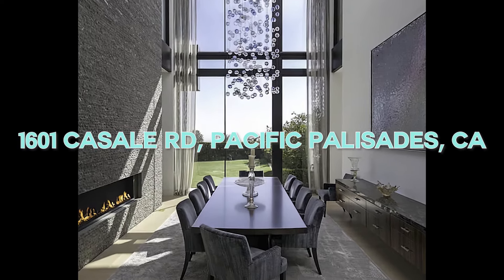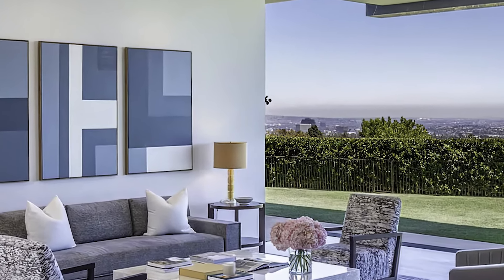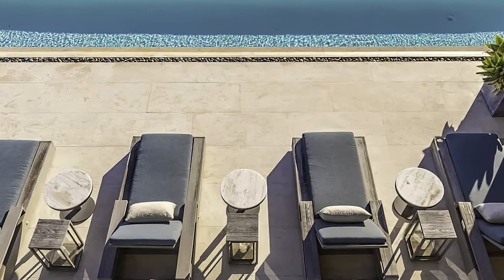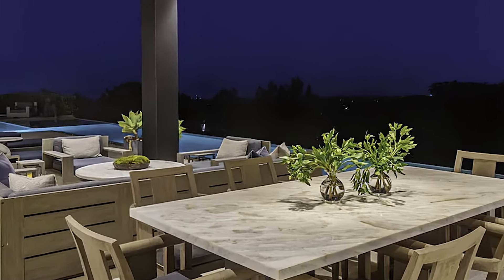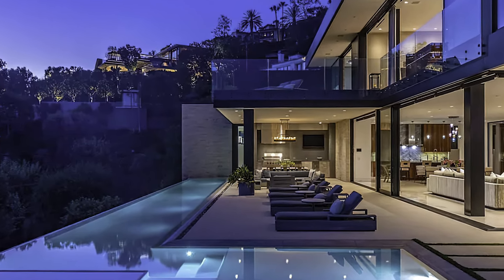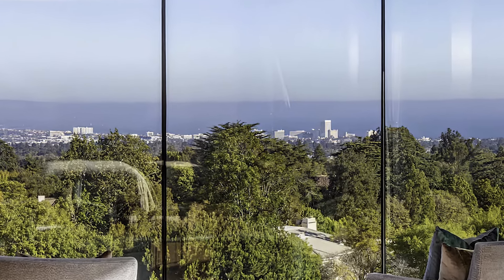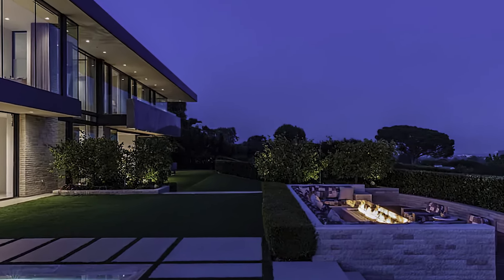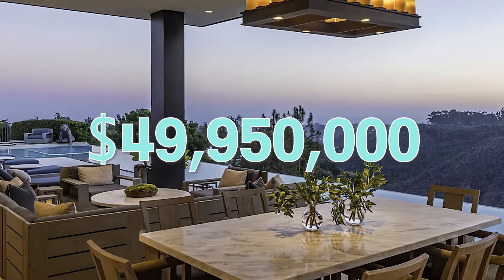1601 Casale Rd, Pacific Palisades, CA - Expensive Homes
$49,950,000
7
beds

11
baths
13,653
sqft

DOUBLE HEIGHT CEILINGSLARGE INFINITY-EDGE POOLPANORAMIC VIEWSGAME ROOMGOURMET KITCHENWINE CELLARMODERN VIEW ESTATES
The Perfect Blend of modern architecture, panoramic views, A+ Location and every conceivable amenity. Designed by Paul McClean and built by Tyler Construction to the highest standards. Sited on nearly 2/3 acre promontory with wrap around views from Will Rogers Park, the Pacific Ocean to Downtown Los Angeles. The location is unparalleled in the Palisades Riviera. The centerpiece of this architectural jewel is a 3-story waterfall/courtyard with walls of glass on 3 sides. Envisioned for entertaining on a grand scale, the living room opens to main lawn and the dining room soars with double height ceilings. Gourmet Kitchen and family room adjacent to large infinity-edge pool and covered dining - all with spectacular views to the West. Upstairs, 5 major bedrooms suites, including a primary that rivals the finest hotels in the world. 7 bedrooms in total, makes for an incredible family estate. The Lower level includes game room with bar, wine cellar, state-of-the-art cinema and gym with sauna. Car museum with turntable completes this most special offering. One of only a few modern view estates in the Riviera, iconic in every way. Shown only to prequalified buyers.

Bedrooms & bathrooms
Bedrooms: 7
Bathrooms: 11
Full bathrooms: 1
3/4 bathrooms: 8
1/2 bathrooms: 2

Parking
Total spaces: 8
Parking features: Gated, Circular Driveway, Driveway, Guest, Garage Is Attached, Garage - 4+ Car, Subterranean
Has uncovered spaces: Yes

Type & style
Home type: SingleFamily
Architectural style: Modern
Property subType: Residential
Condition